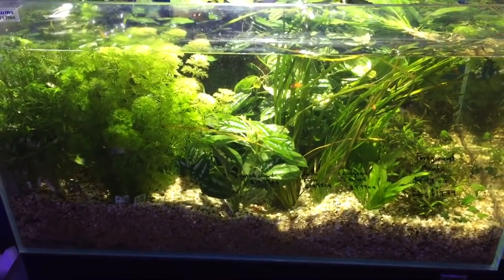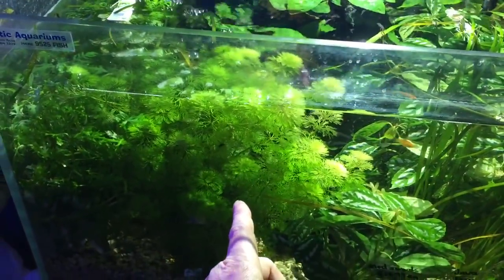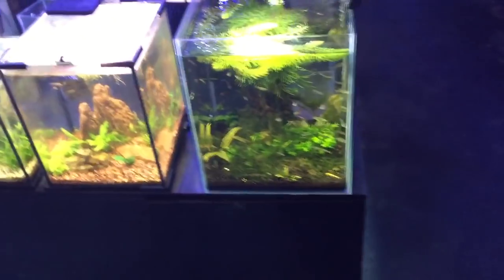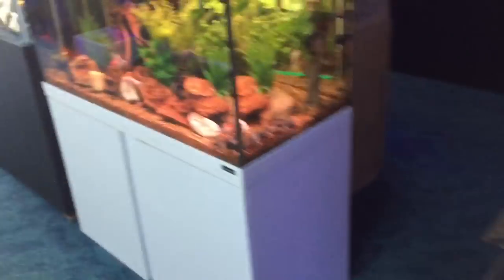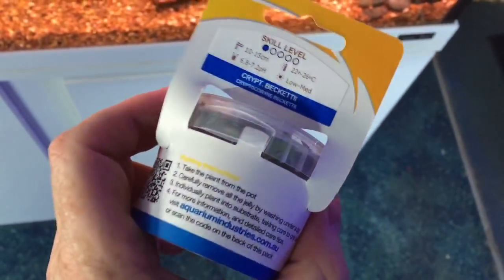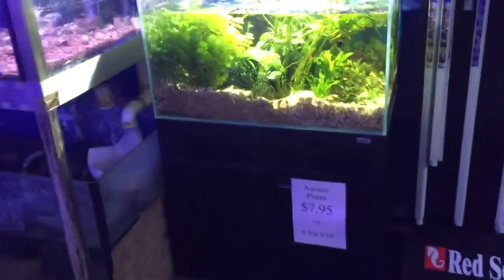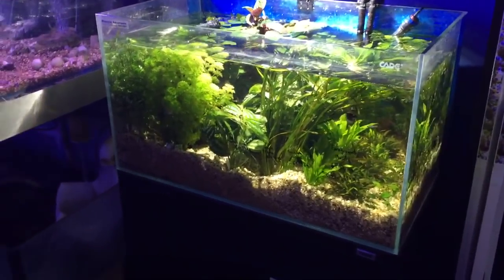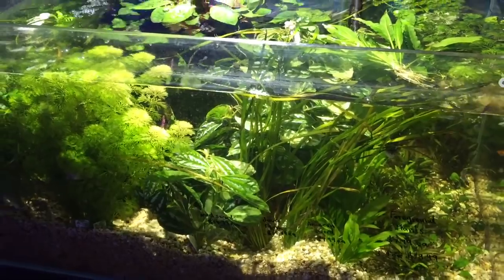Selecting plants for your aquariums